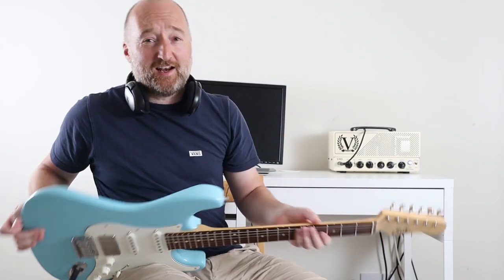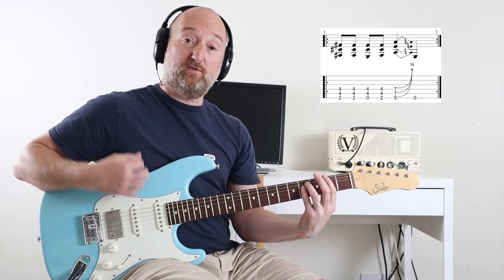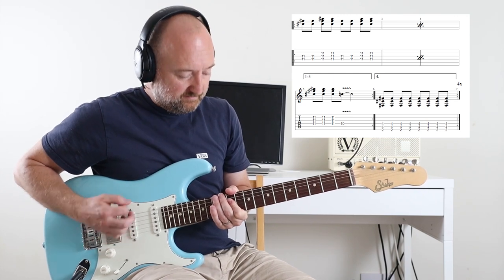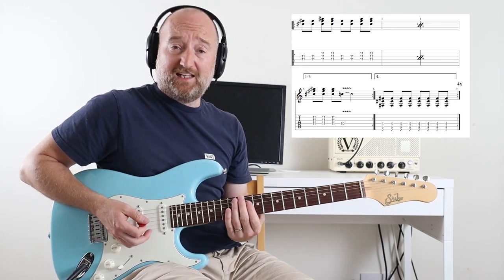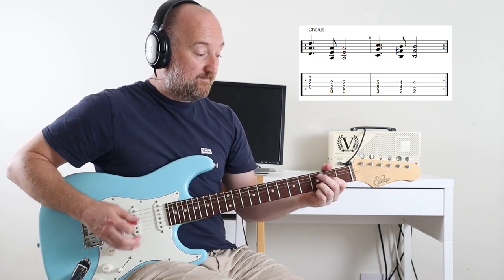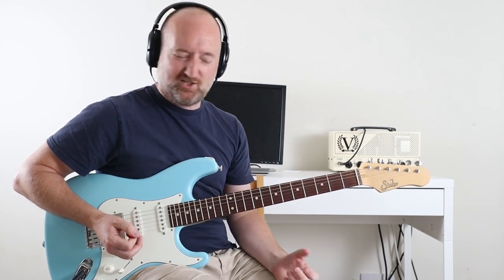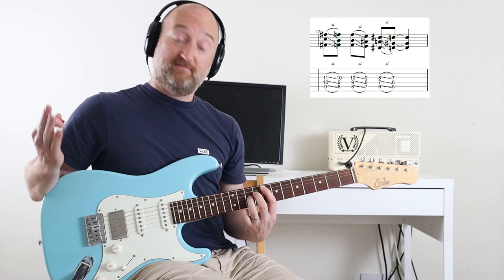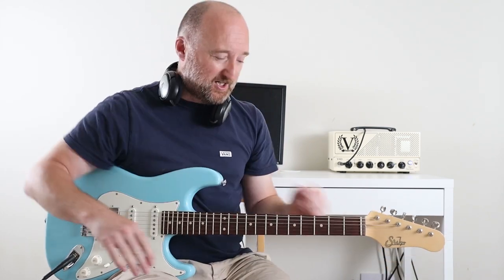How to Play "Breed" by Nirvana | Kurt Cobain Guitar Lesson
This is a guitar lesson to show you how to play "Breed" from the "Nevermind" Album by Nirvana, including how to get that awesome fuzz tone. Also includes solo and on-screen tab. Enjoy!

Socials.
Martin Steiger
Stefan Majewski
Dave Ely
Cathal Keegan
Fergal Mullally
Monty Curtis
Chad Ward
Matty Wheeler